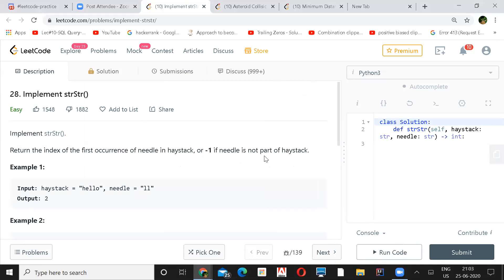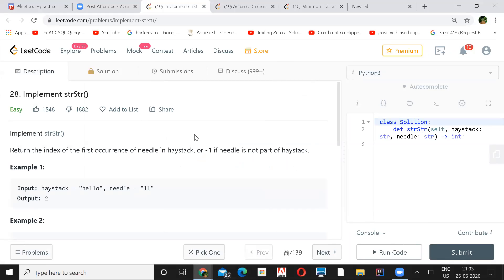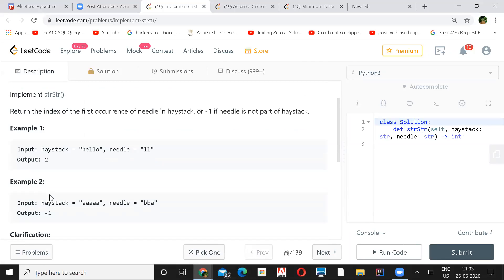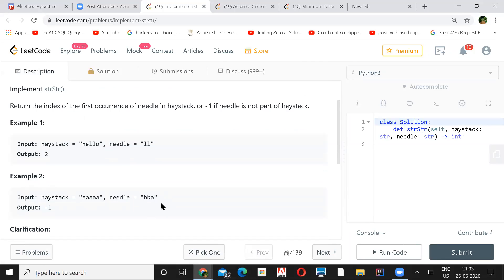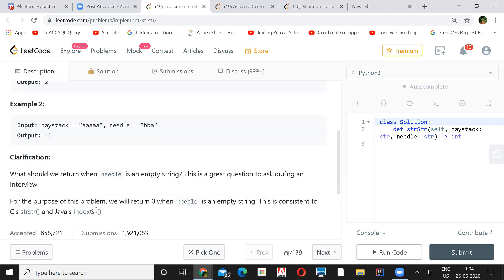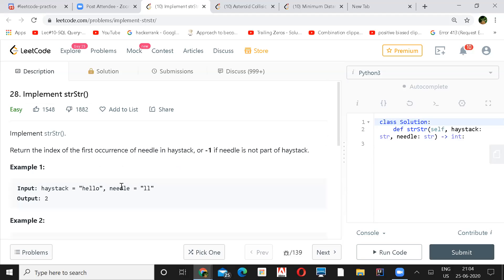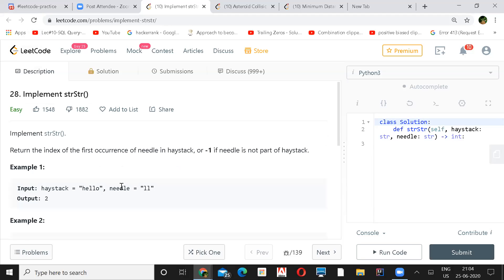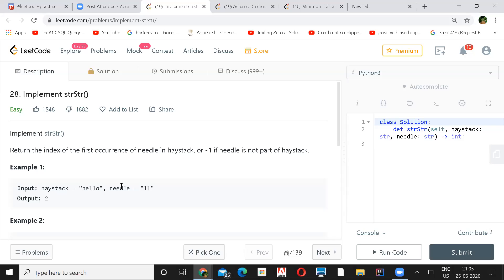Daily Coding Practice (Questions: 2020 06 24, Session: 2020 06 25)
Questions (JUN 24, 2020), Session (JUN 25, 2020)

Hard: [1320] Minimum Distance to Type a Word Using Two Fingers (55%)

Questions are posted daily on SDE Skills Discord – Join us